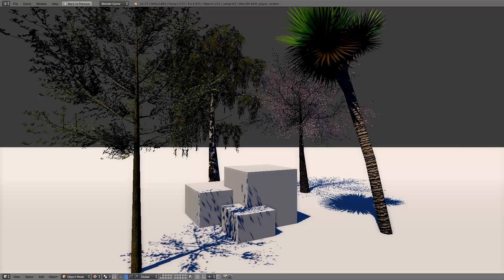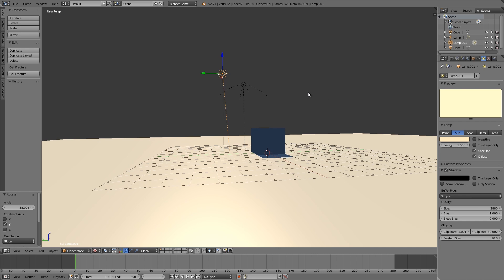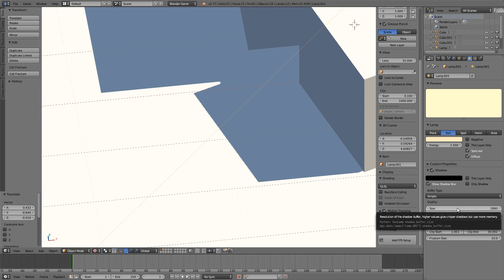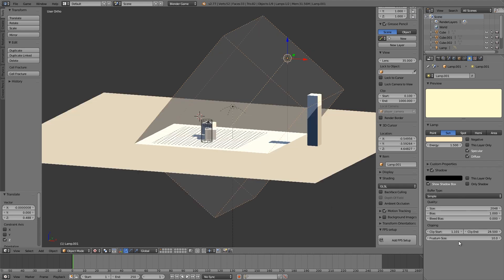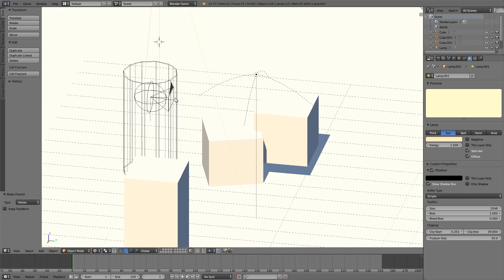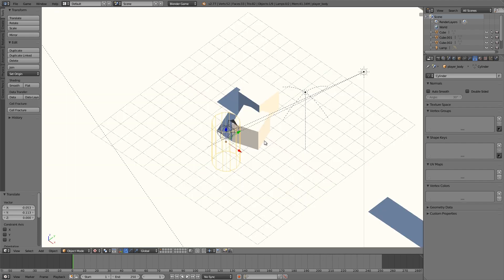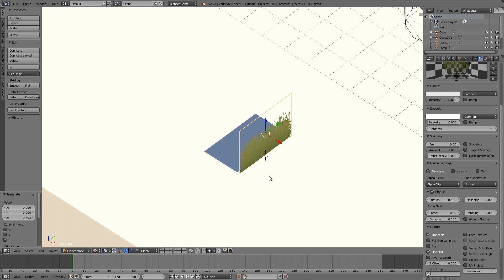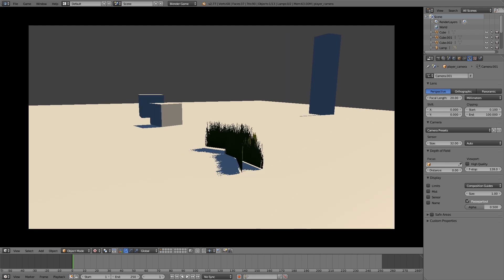Optimized Shadows in BGE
In this tutorial we go over how to add optimized shadows to a game with vertex parenting and go over how each of the properties on the sunlamp effects the shadow.
We also cover how to add alpha based shadows like leaves and grass.

Stay Inspired!